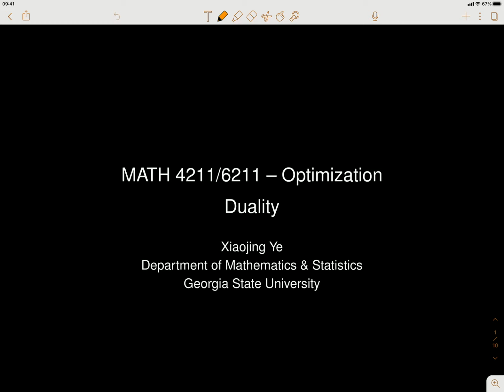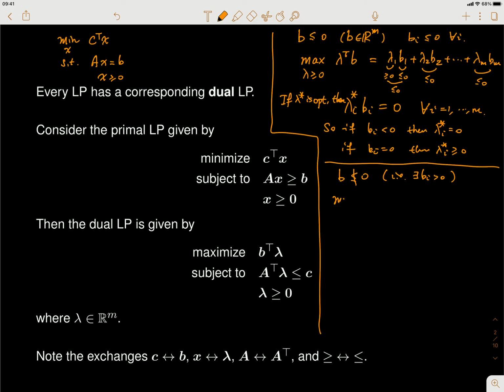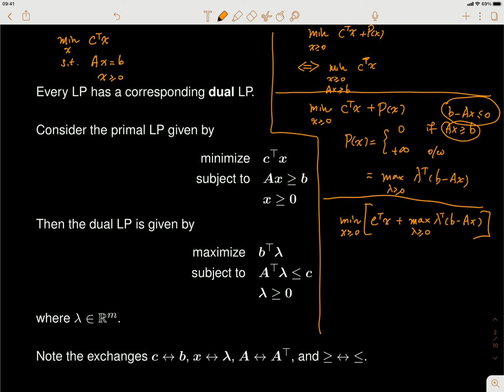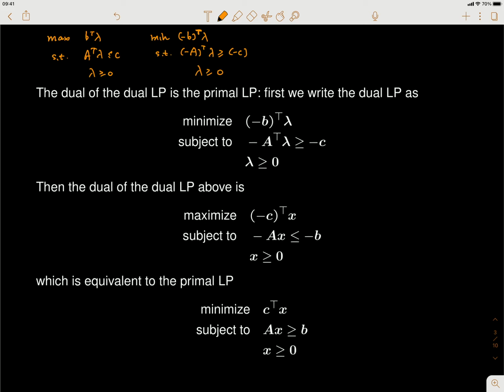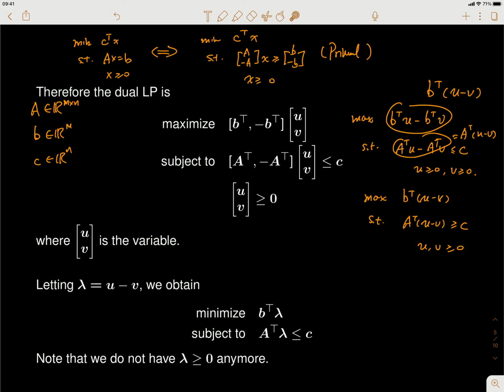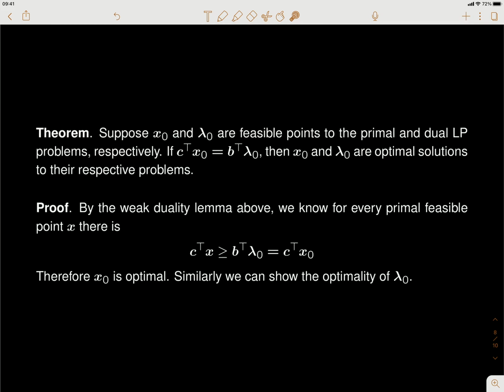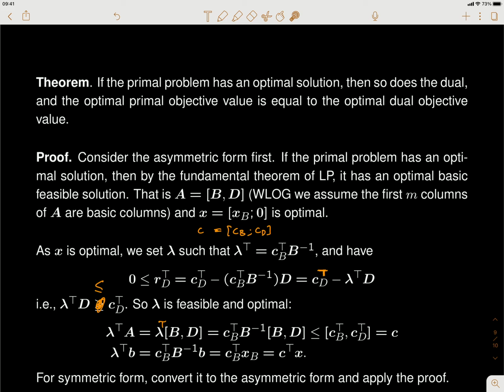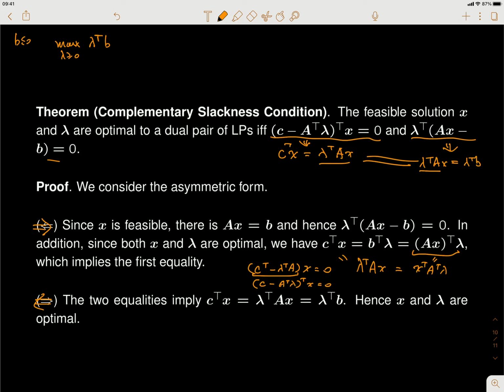Lecture 16 - Duality of linear program